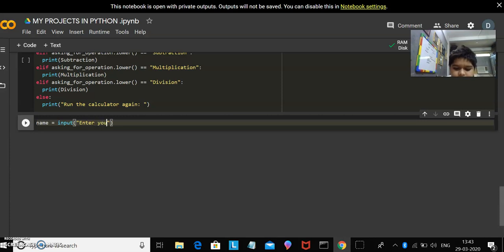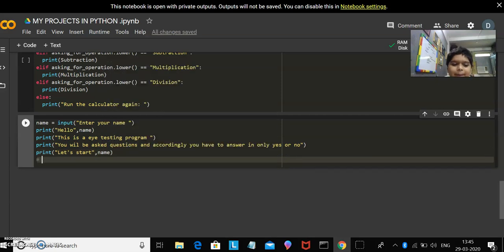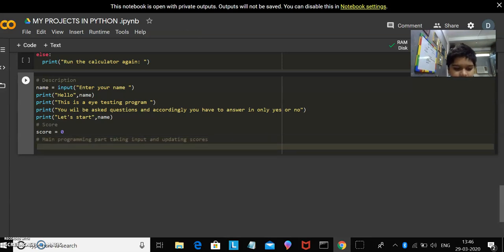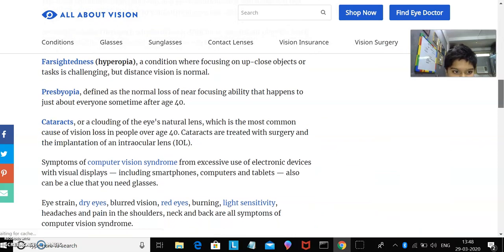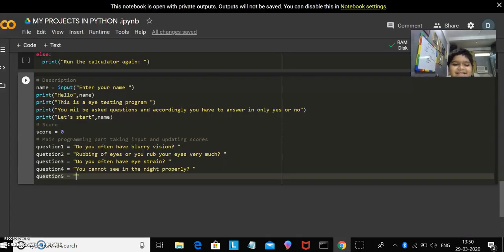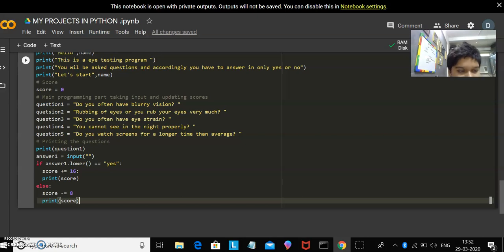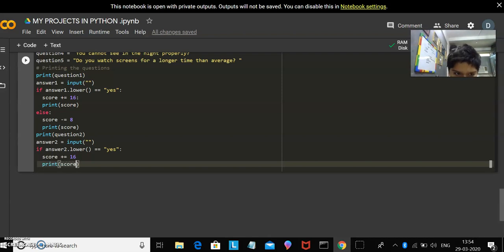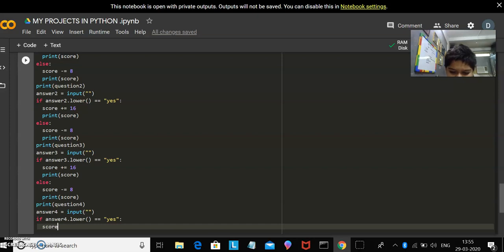Eye testing program part1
This is a eye-testing program which i useful for many people